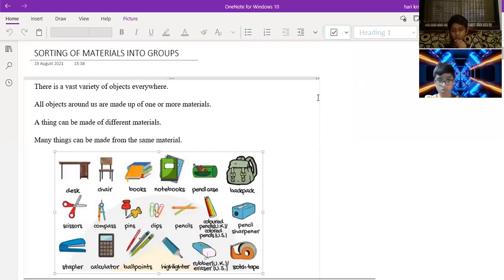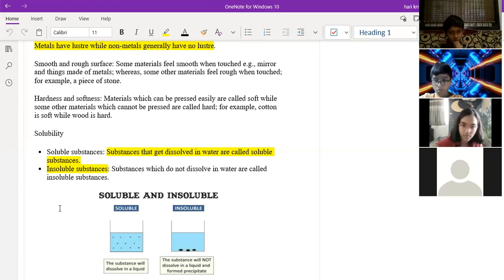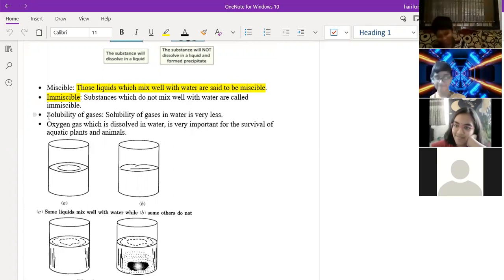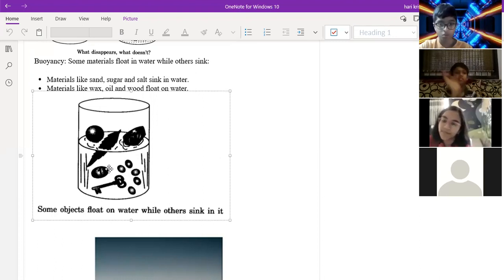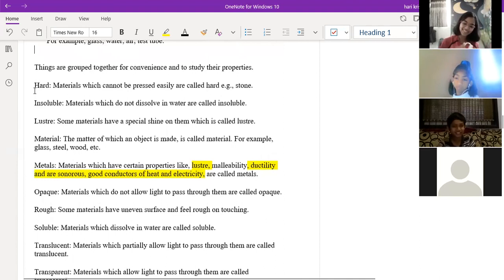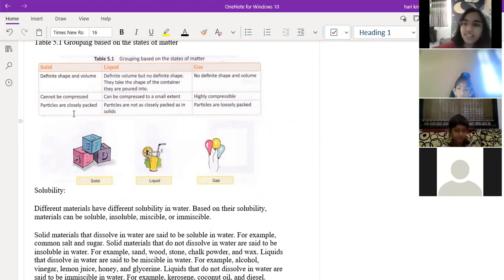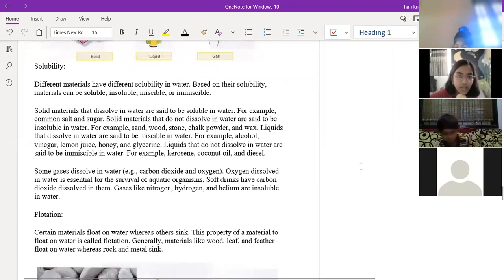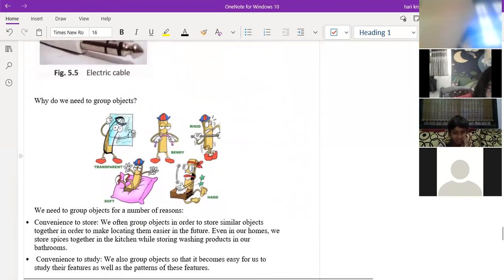Foundation class 6th: Revision of Sorting of Materials: lect-1